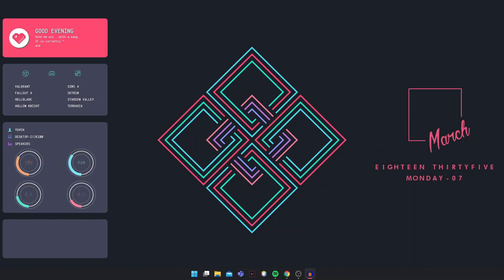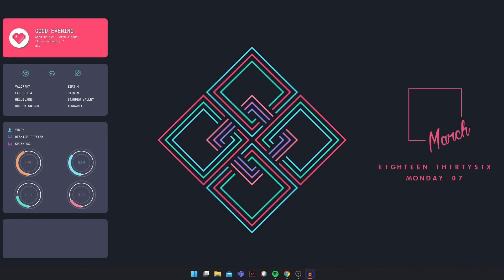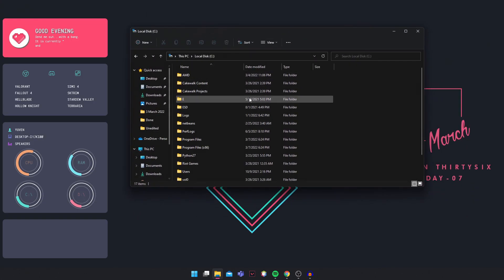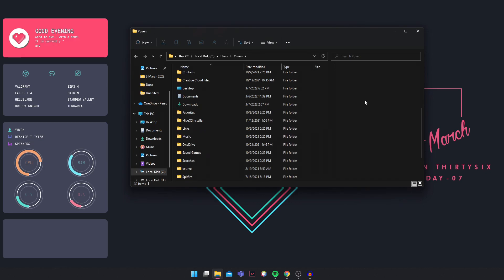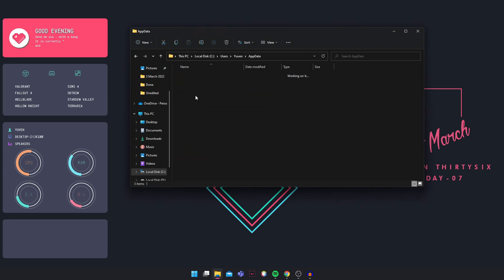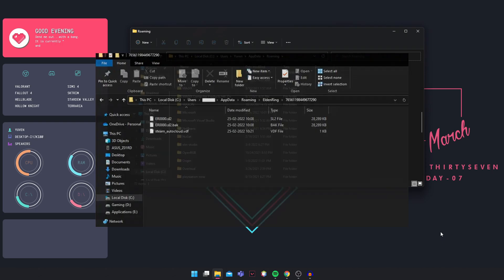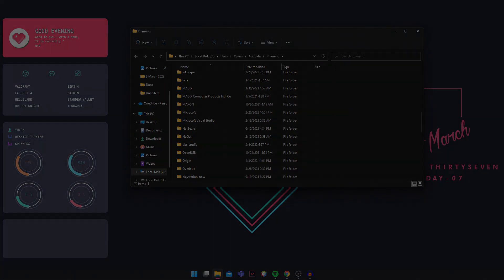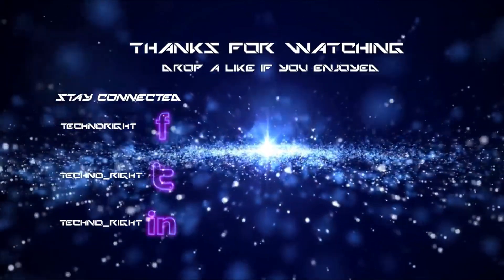How to Locate and Backup Save Game Files for Elden Ring in Windows 10/11 | Fast & Easy